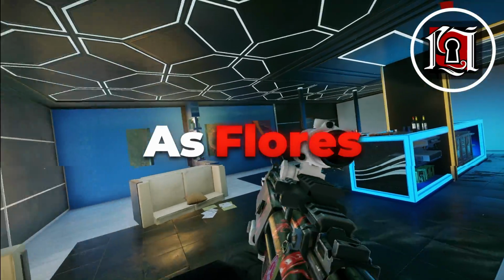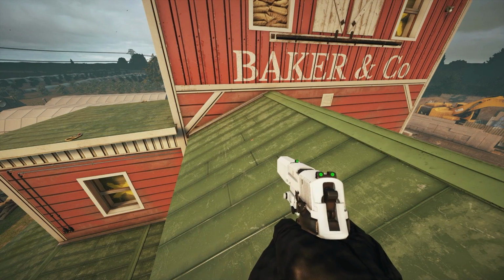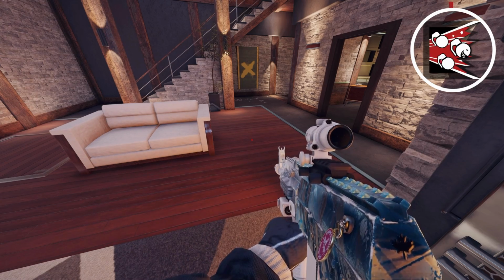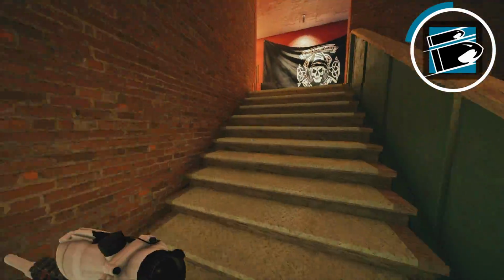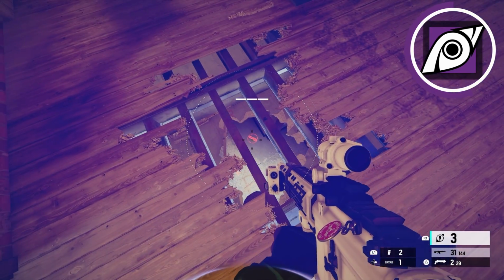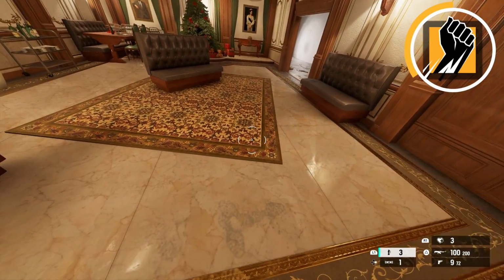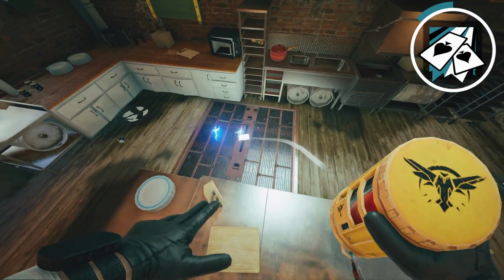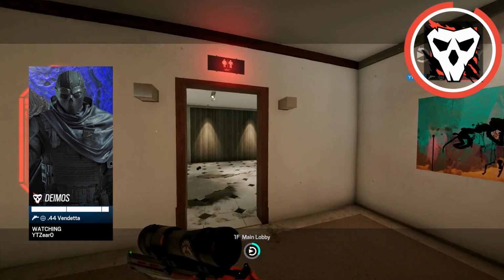1 Secret Trick For EVERY Attacker in R6!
Secret/clever tips & tricks for every attacker in rainbow six siege.

0:00 - Flores
0:23 - Amaru
1:59 - Sledge
2:50 - Thatcher
3:43 - Ash
4:12 - Thermite
5:19 - Twitch
6:51 - Montagne
7:32 - Glaz
8:16 - Fuze
9:27 - Blitz
10:28 - IQ
11:25 - Buck
12:45 - Blackbeard
13:37 - Capitao
14:20 - Hibana
15:23 - Jackal
15:52 - Ying
16:22 - Zofia
16:53 - Dokkaebi
17:11 - Lion
18:02 - Finka
18:41 - Maverick
20:00  - Nomad
21:00 - Gridlock
21:47 - Nokk
22:08 - Kali
22:23 - Iana
23:09 - Ace
23:33 - Zero
23:54 - Osa
24:26  - Sens
25:05 - Grim
25:46 - Brava
26:12 - Ram
27:00 - Deimos
27:19 - Outro
rainbowsixsiege r6s r6siege jynxzi rainbowsixseige rainbowsixsiegetips rainbowsixsiegetipsandtricks soloq r6champion r6 r6s ps5 howto xbox guide howtoget tricks tips